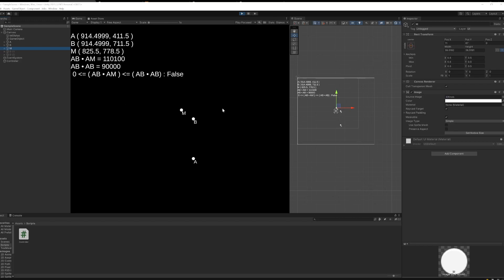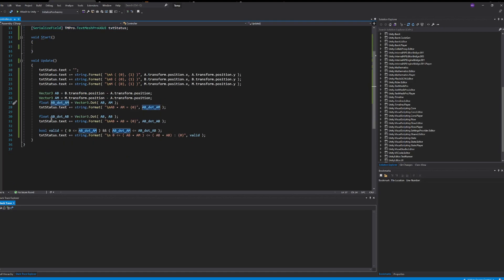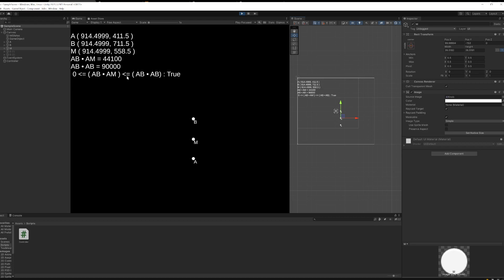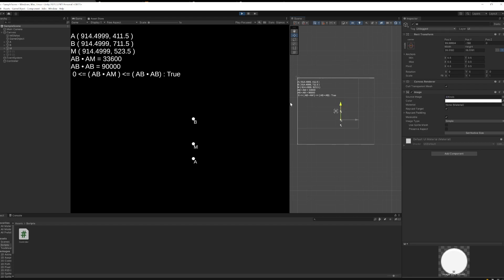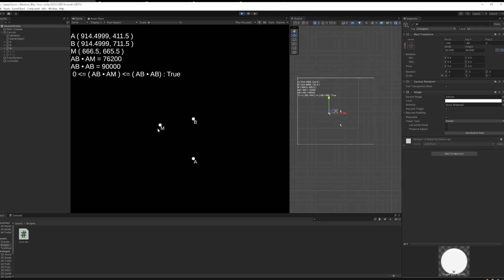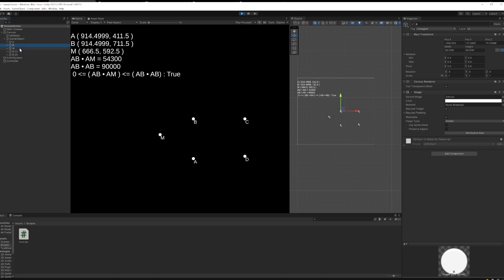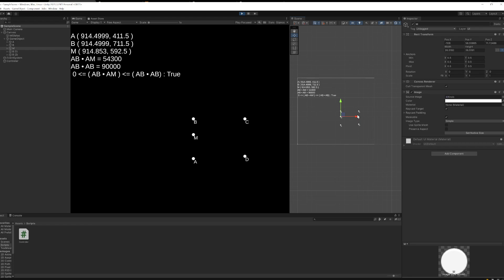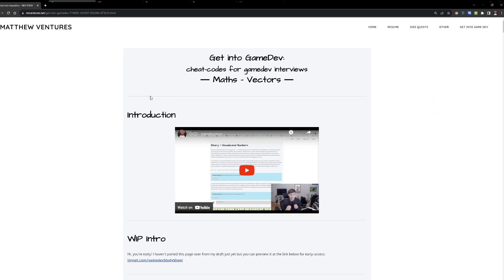Applications of the dot product inequality